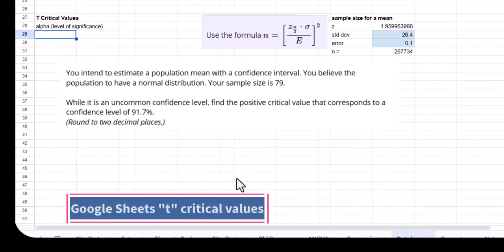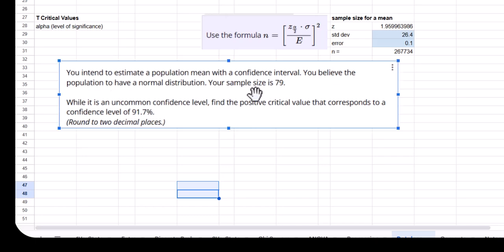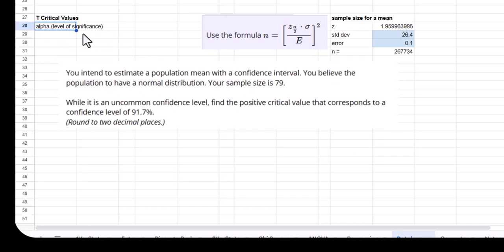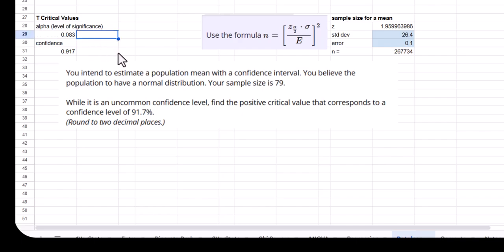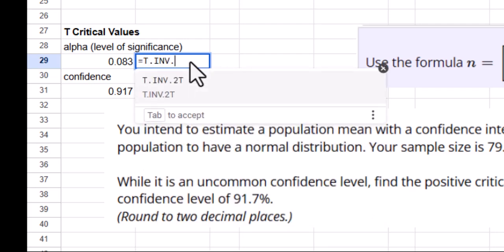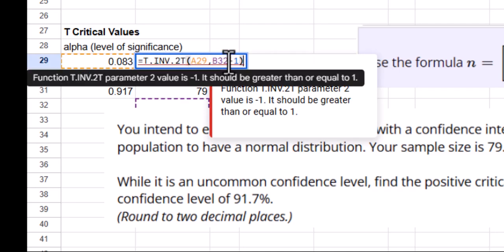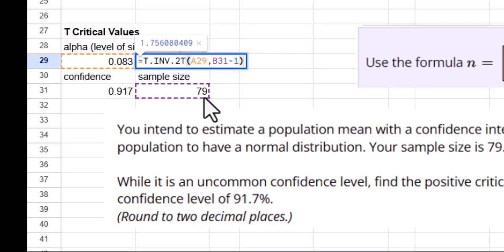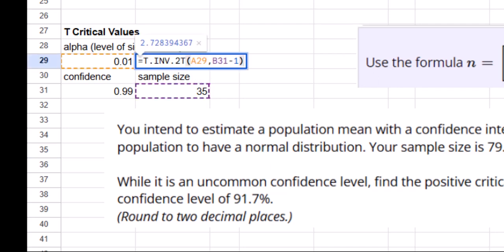T critical values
Google Sheets or Excel